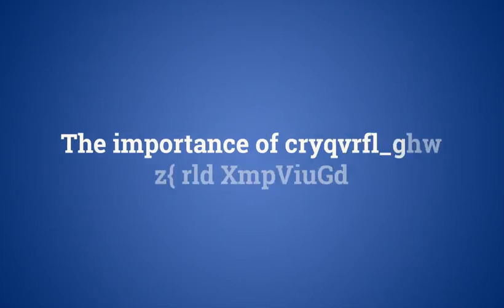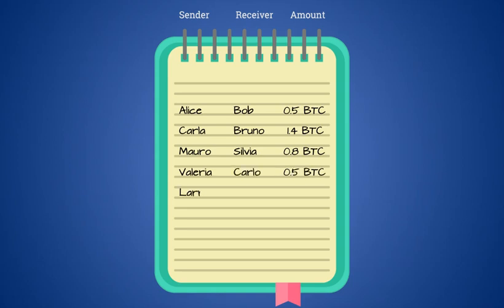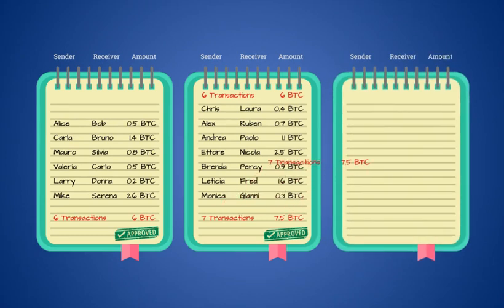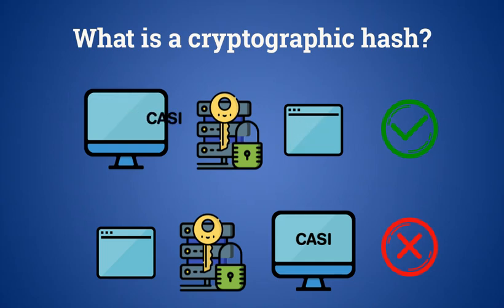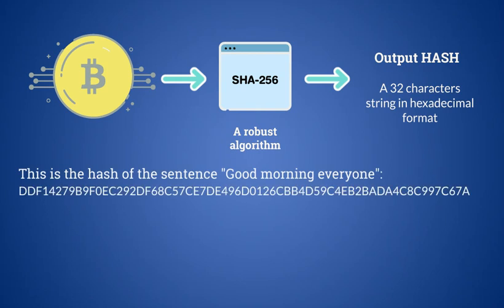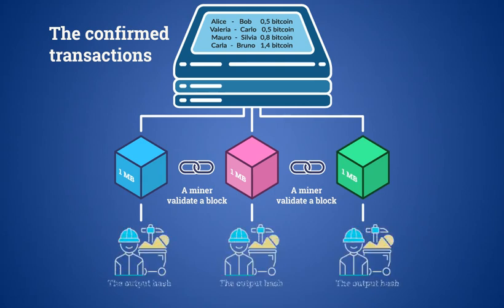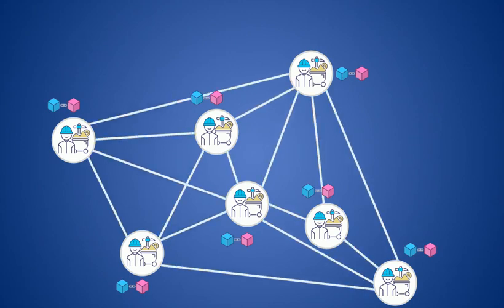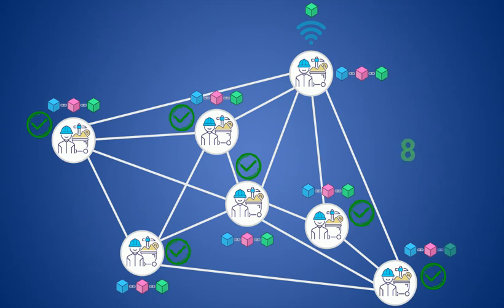The Cryptonomist Academy: The importance of cryptography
As promised last Sunday, also this week we will publish a new video of The Cryptonomist Academy, a project born thanks to a partnership with the Swiss company Deepit AG.

In fact, to respond to the demand for guides and tutorials, last Sunday we have begun to publish videos on our YouTube channel focusing on blockchain and cryptocurrencies, aimed at introducing this complex world to those who are approaching it.

There will be many topics covered in these videos, which will be available both in Italian and English. The videos will be shared every Sunday at noon on the YouTube channel "The Cryptonomist".

This second video, for example, talks about the importance of cryptography.
Two playlists will be created on YouTube to divide the various videos according to the language, thus increasing accessibility. At a time when we are all stuck at home, this could be a good way to learn something new.
The collaboration with Deepit AG doesn't stop with the videos alone.
By contacting us on the appropriate form, it is possible to request information on the training courses we have prepared, both for groups and individuals, which range from a basic level to more complex topics, including programming and marketing.